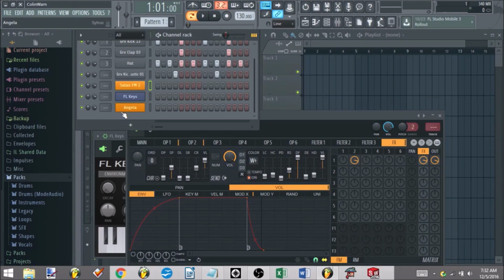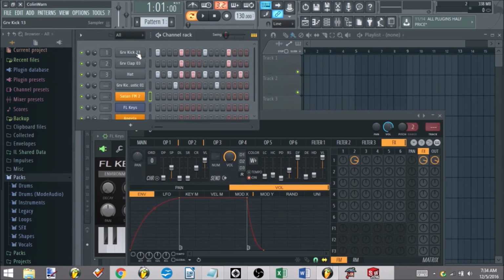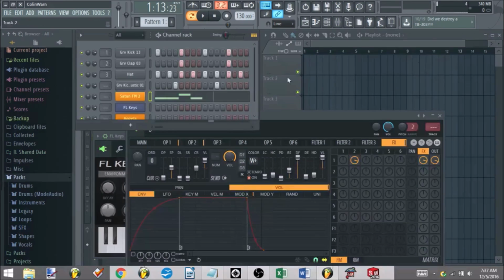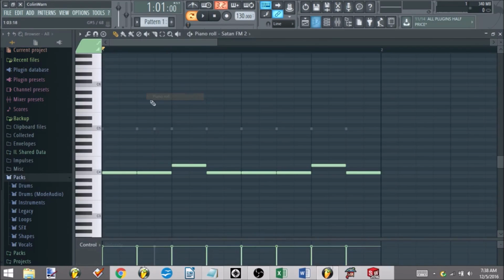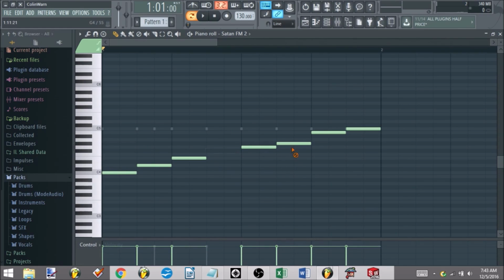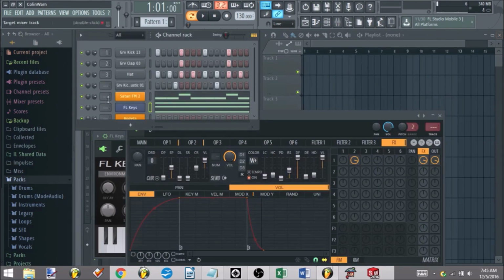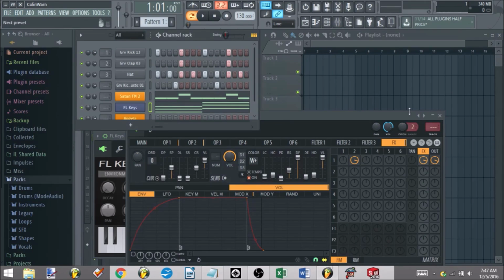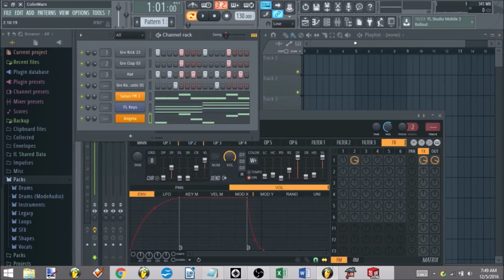Adding Melodies to Our Instruments (How to Make Your First Track in FL Studio)